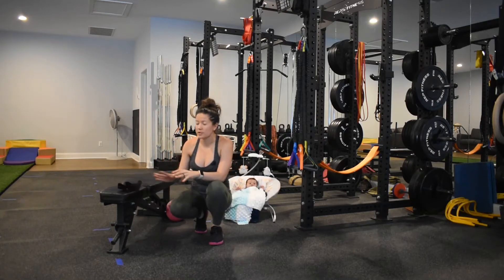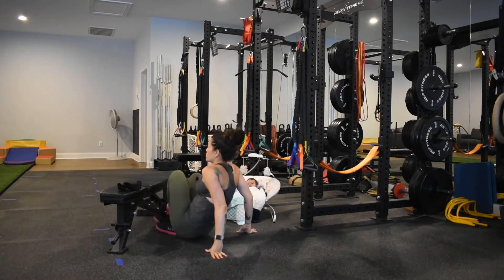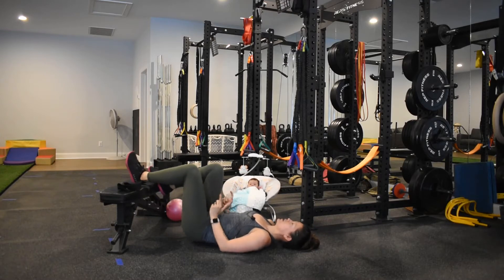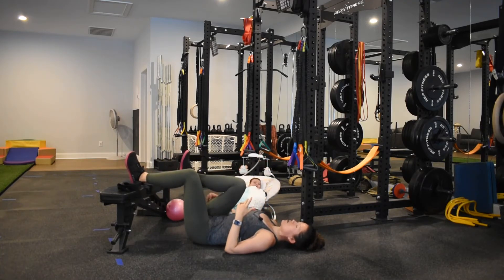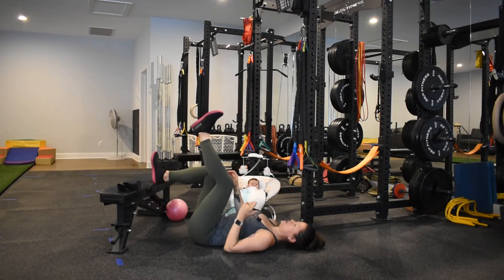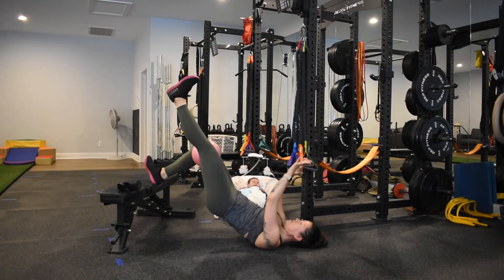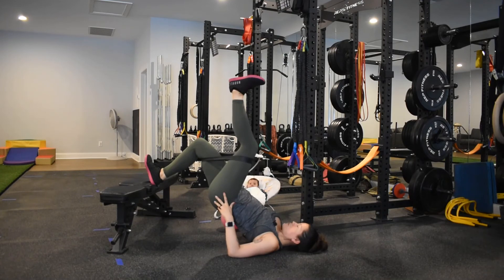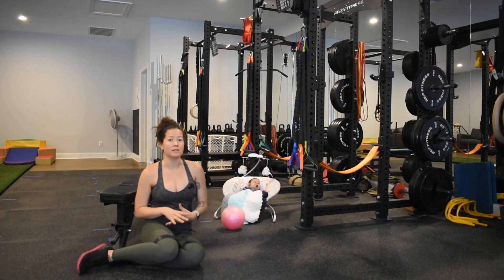Poor Man's Leg Curl Breakdown